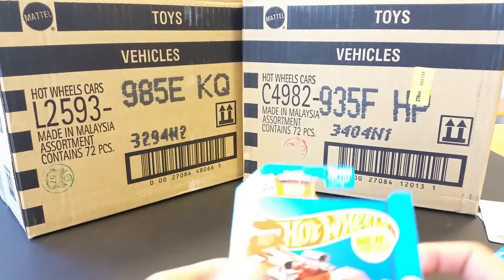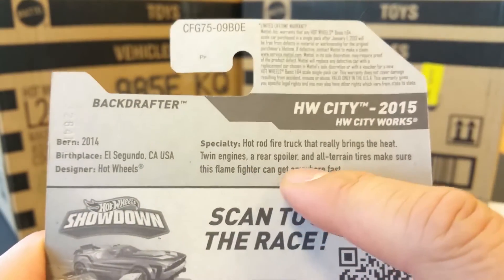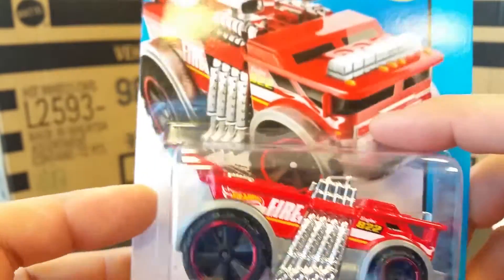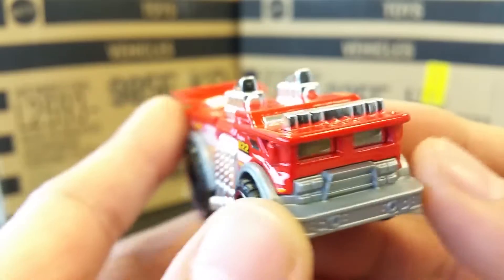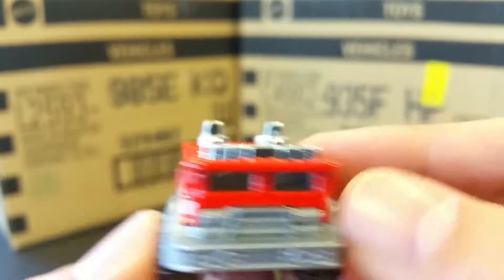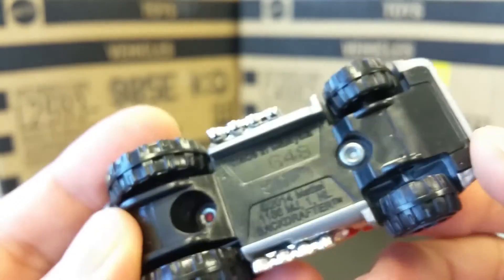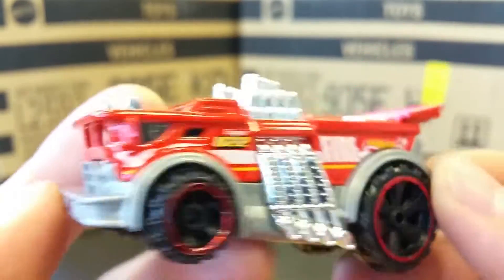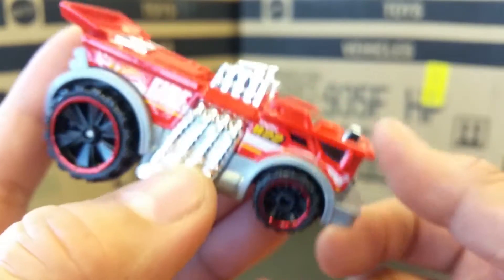QUICKIE CAR REVIEW: Hot Wheels - BACKDRAFTER - New for 2015...SUPER COOL dragged out fire truck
here's an up close and personal QUICKIE CAR REVIEW of the NEW FOR 2015 Hot Wheels BACKDRAFTER!!!